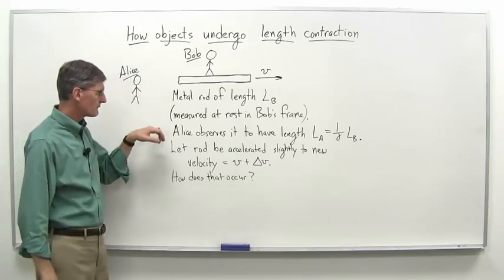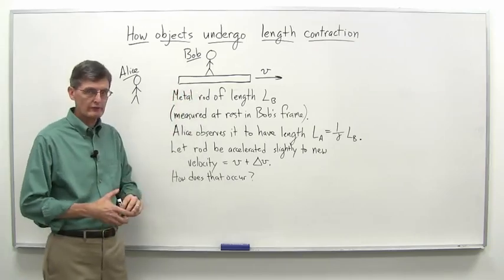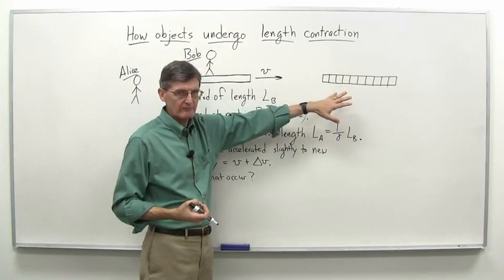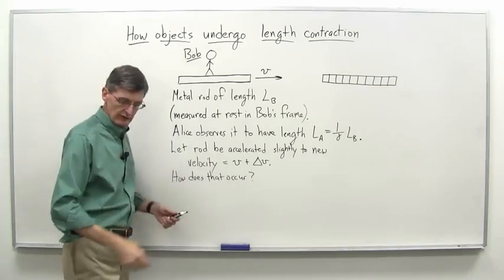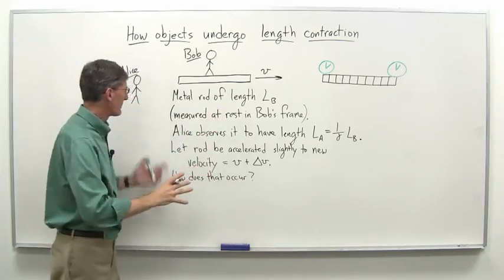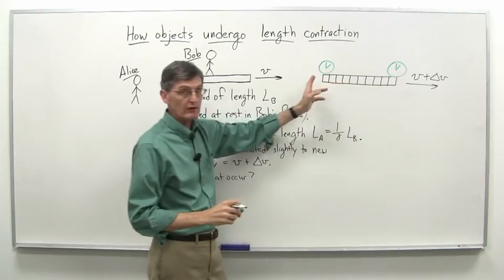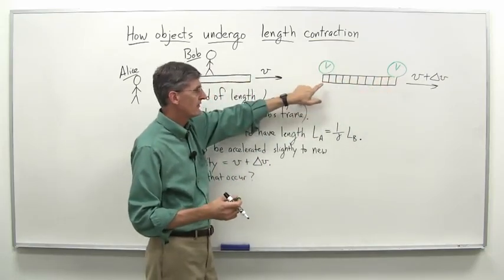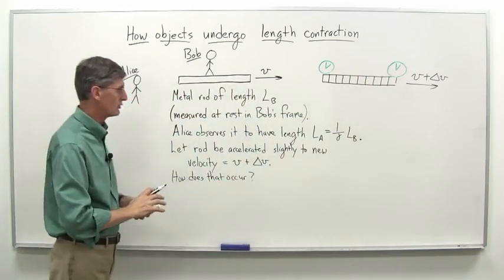Einstein's Course - How objects contract